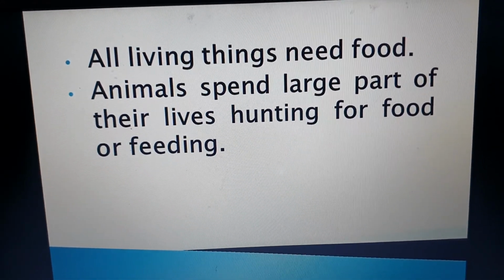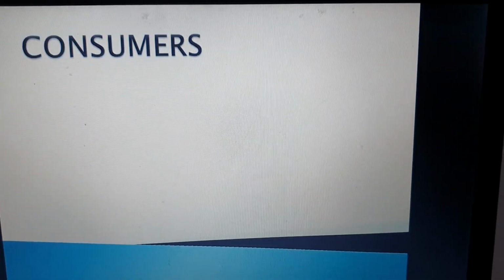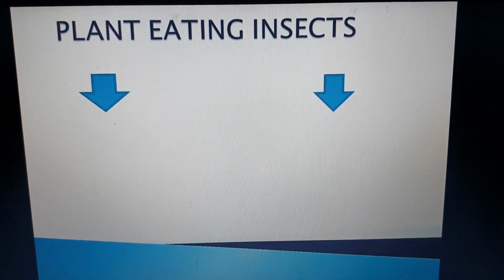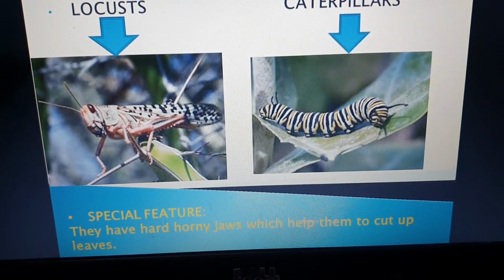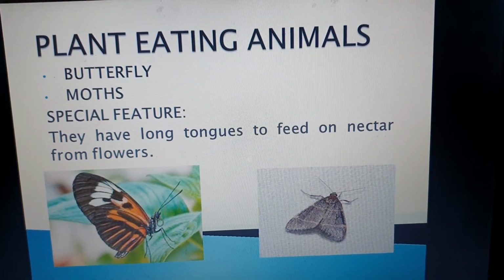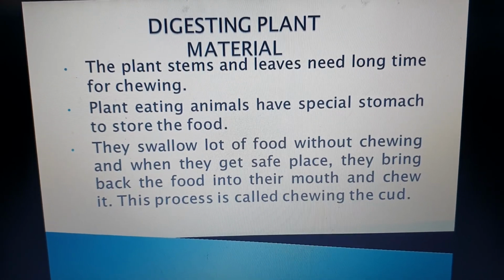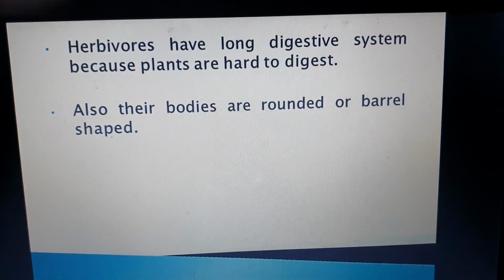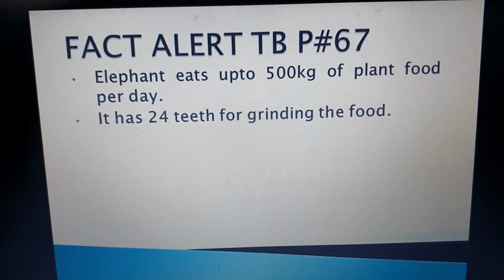GRADE 3: SCIENCE UNIT 6 : HABITATS, LESSON 3: FINDING FOOD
VIDEO 3, LECTURE 3